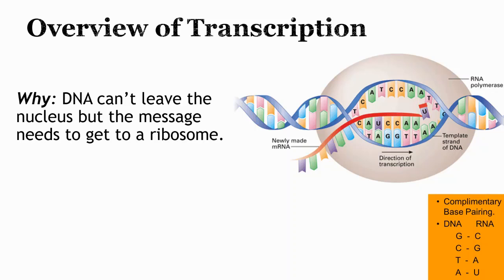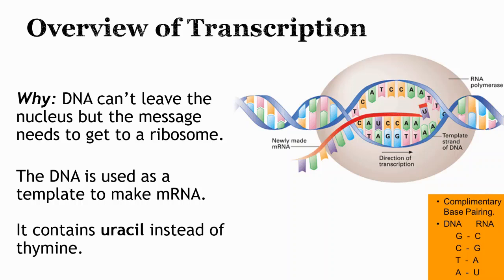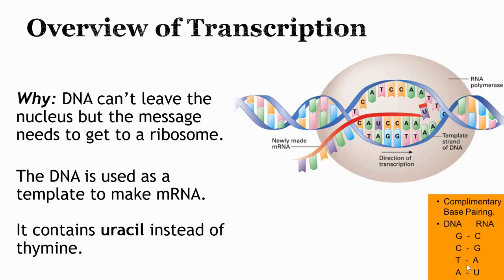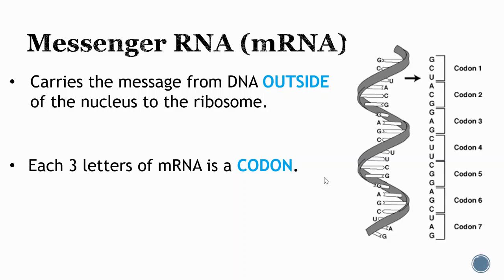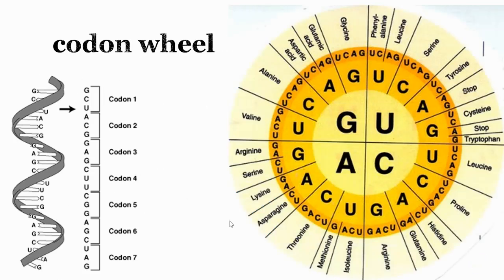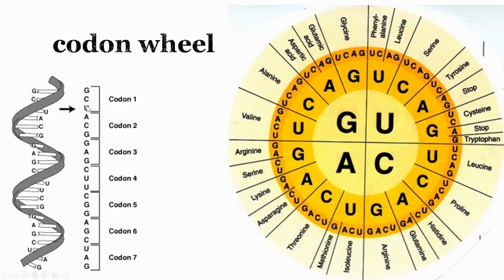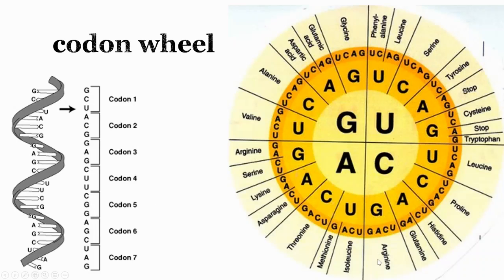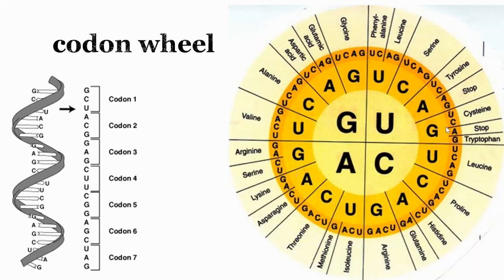Transcription and Translation Part 2